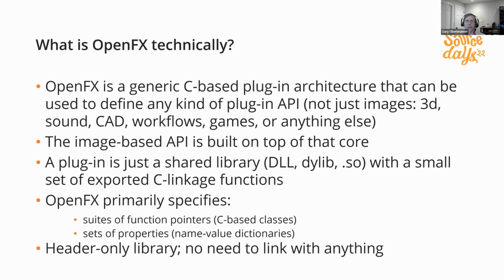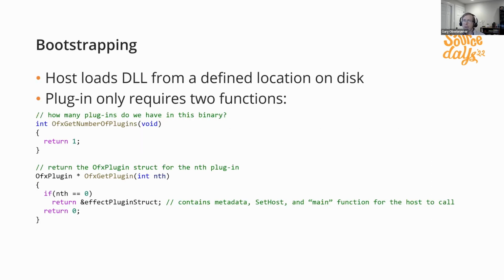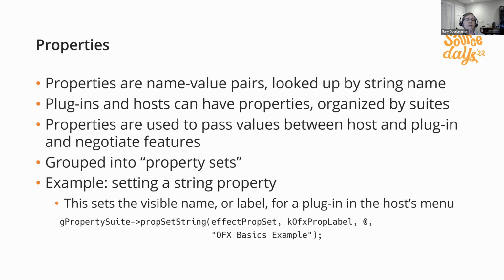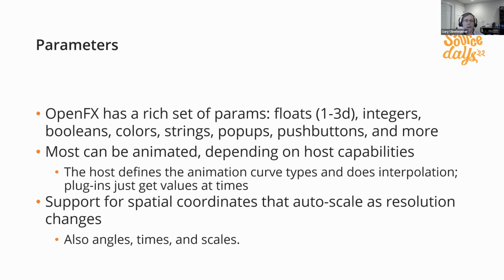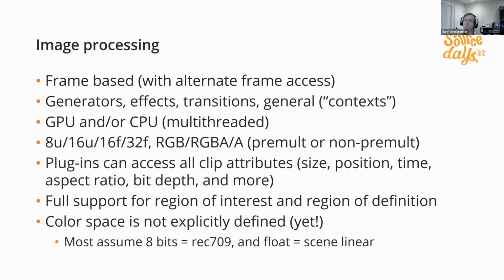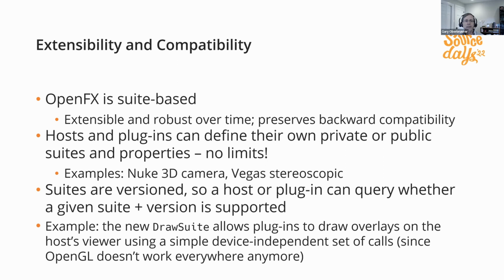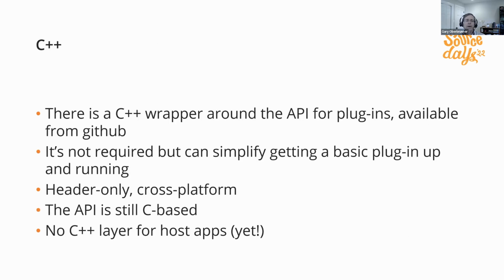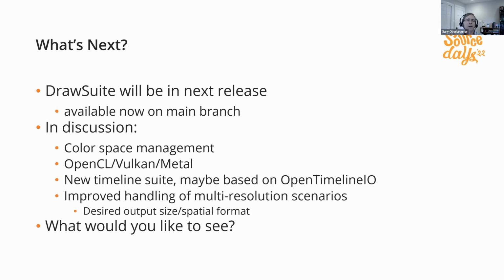OpenFX - An Open Standard for Visual-Effects Plugins - Gary Oberbrunner & Pierre Jasmin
OpenFX - An Open Standard for Visual-Effects Plugins - Gary Oberbrunner, Dark Star Systems & Pierre Jasmin, RE:Vision Effects

OpenFX is an open, extensible API (application programming interface) that defines an industry-wide common interface between visual effects plug-ins and host applications. Over its history, by creating an interoperable ecosystem of plug-ins, OFX has become the reference standard for visual-effects and video processing software creators.